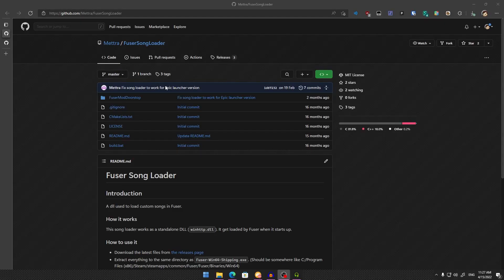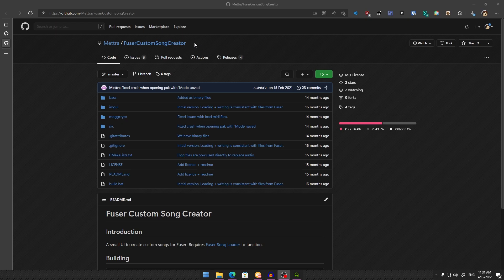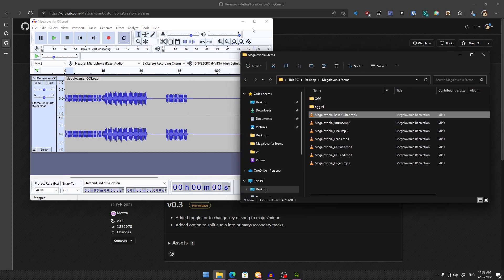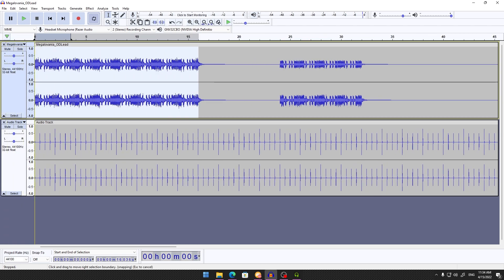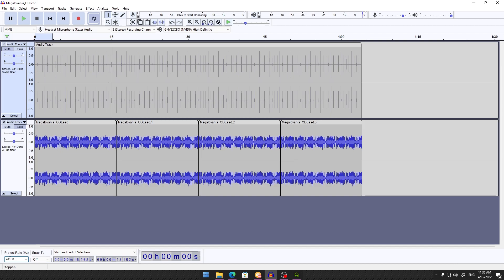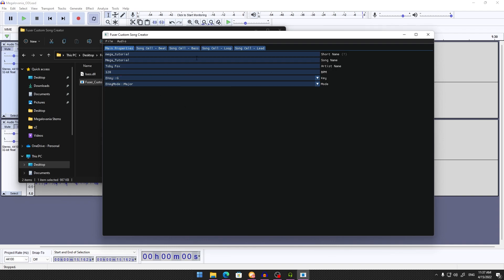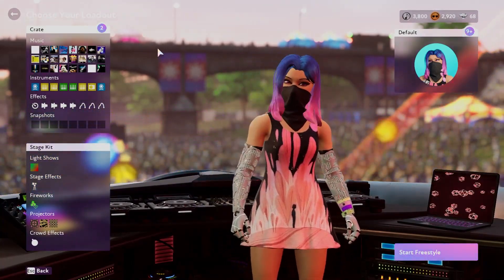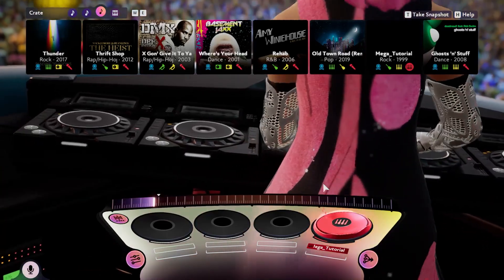How to add CUSTOM SONGS in Fuser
UPDATE: Year and Genre have been figured out! I changed the link to the SongCreator with the updated options.

In this video, I explain step by step how to add custom songs to Harmonix's game, Fuser. I did not find this method, I just want to bring attention to it since almost no one knows it exists. This only works on PC.

I apologize for any audio mistakes or if I skipped anything. I quickly threw this together since I saw my last video was getting a bit of attention. The process itself isn't that difficult, the hardest part is making the 32 beat loops.

DON'T USE AUDACITY TO MAKE CUSTOMS. IT'S NOT THAT GOOD.

Heavily recommend checking out the alpha custom server, made by the amazing InvoxiPlayGames.

Chapters:
0:00 FuserSongLoader and FuserCustomSongCreator
2:06 Making a custom song
8:50 Installing a custom song